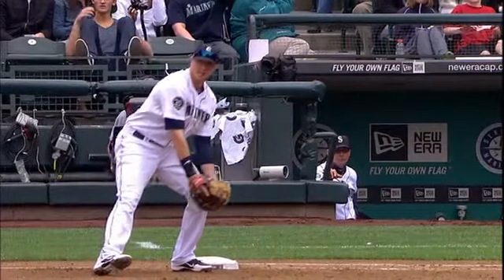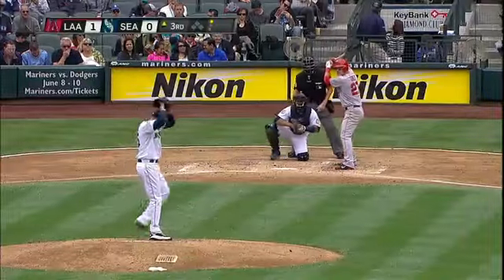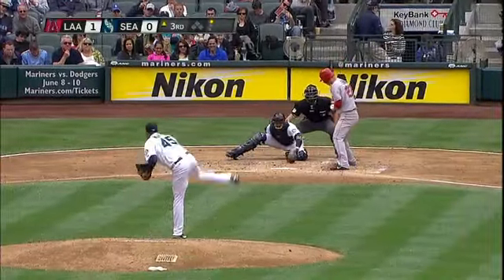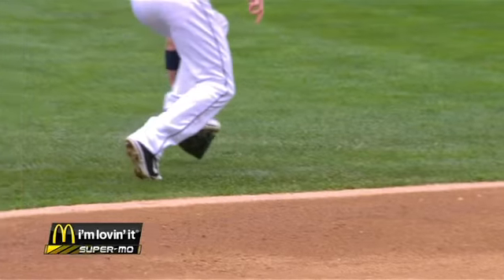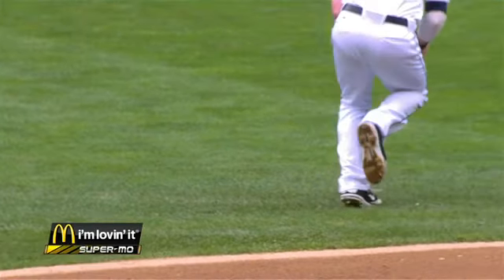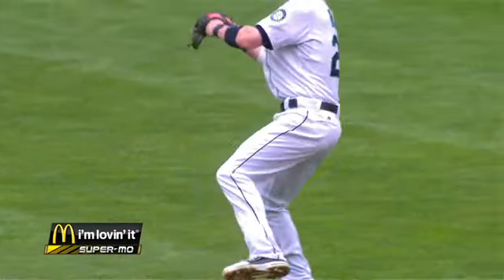2012/05/27 Ryan's spinning throw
LAA@SEA: Ryan finishes great play with spinning throw